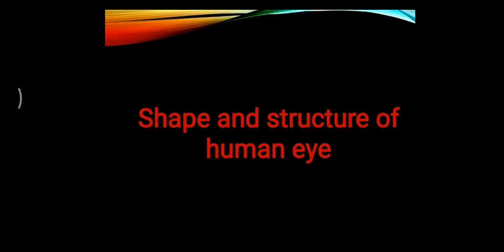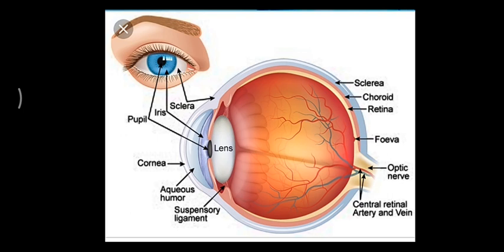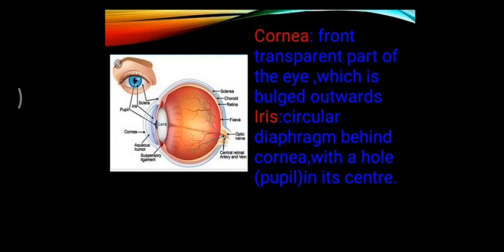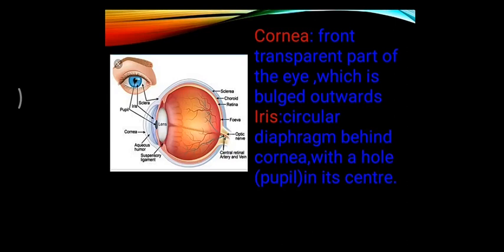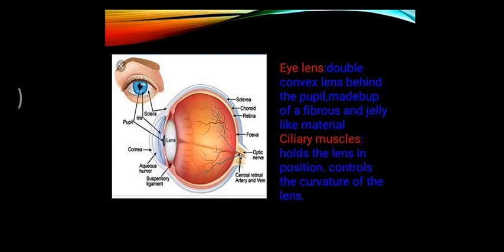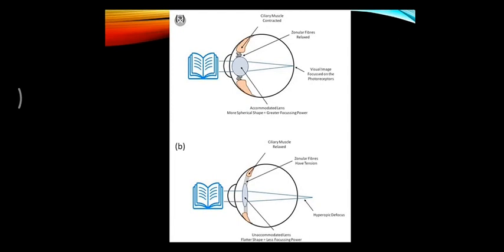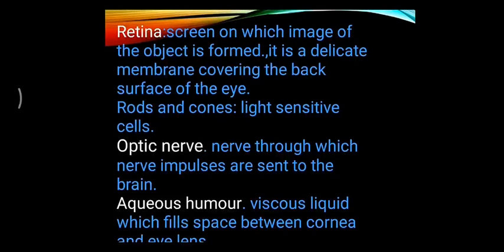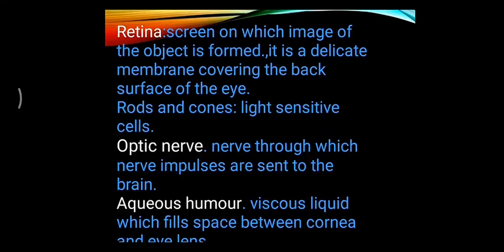Class 10th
Human Eye